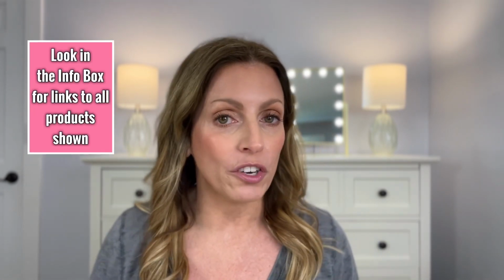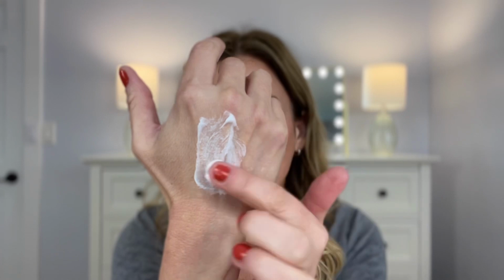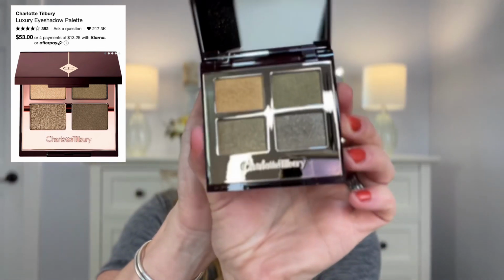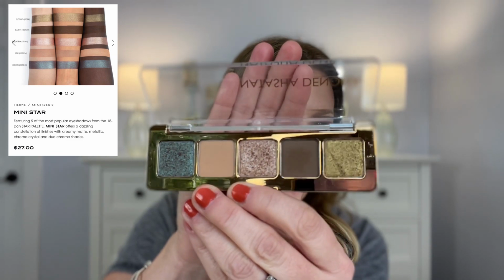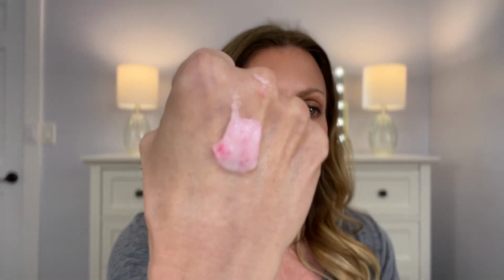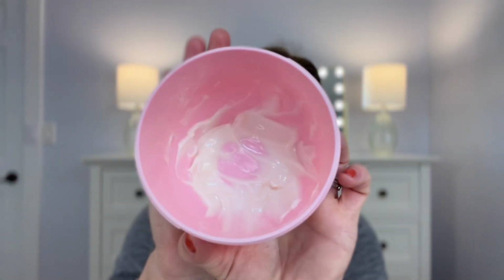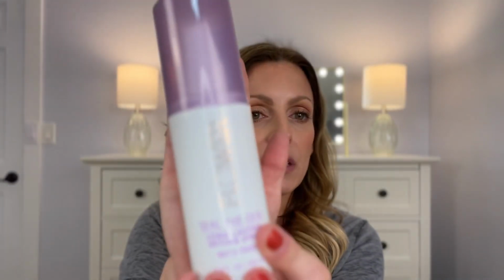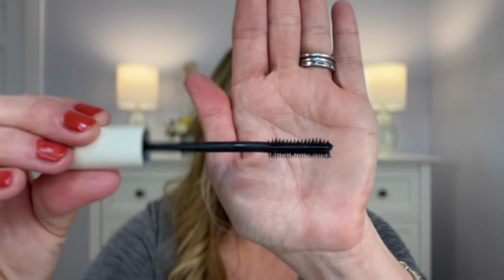Faves & Fails 2022 | Makeup & Body | Over 40 Beauty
Today I'm sharing my latest Faves + Fails. I have some great products for you to try and some surprising fails. I hope you enjoy the video.

LINKS TO PRODUCTS:

⬇️ FAILS 👎🏻
DOVE RENEW BODY CLEANSER

CHARLOTTE TILBURY EYESHADOW PALETTE

⬇️ FAVORITES 👍🏻

OLAY RIBBONS BODY CLEANSER / PEONY BLOSSOM

SOL DE JANEIRO BEIJA-FLOR ELASTI CREAM

FLOWER BEAUTY MATTE SETTING SPRAY

FLOWER BEAUTY DEWY SETTING SPRAY

ILIA MASCARA

Maybelline The Blushed Nudes Eyeshadow Makeup Palette

//This video is not sponsored, All products are purchased by me. All opinions are based on my own personal experience with the products.